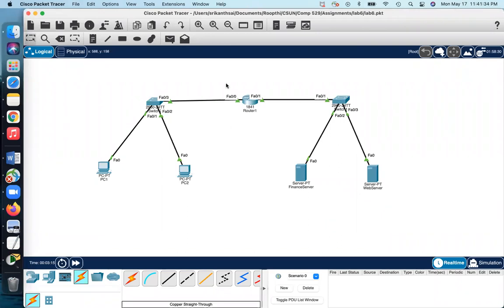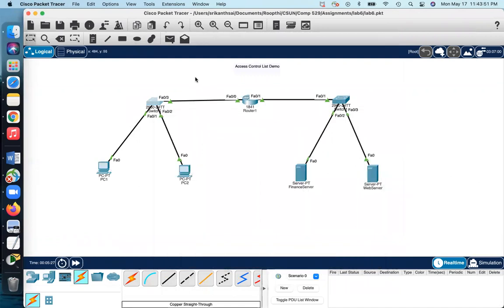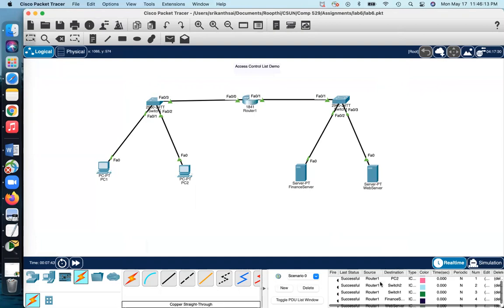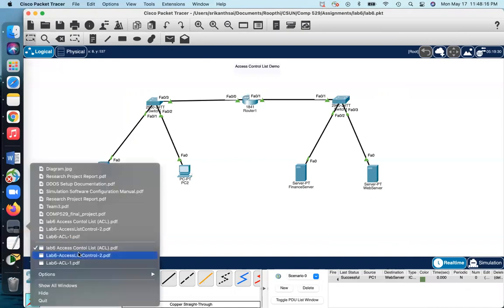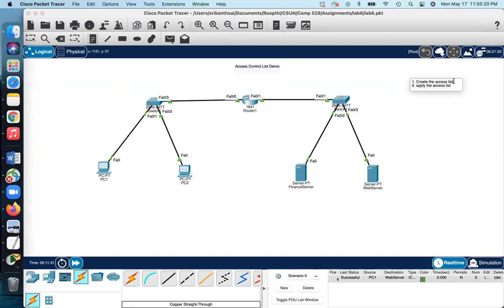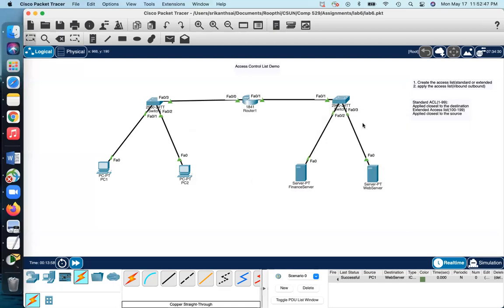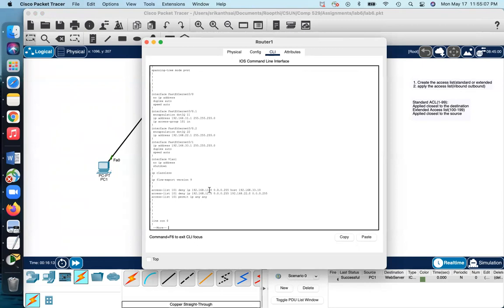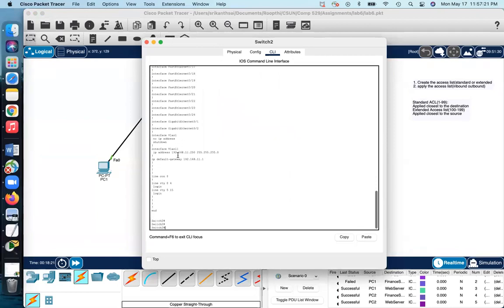Access Control List Lab Demo